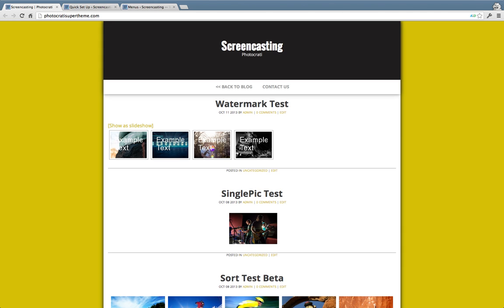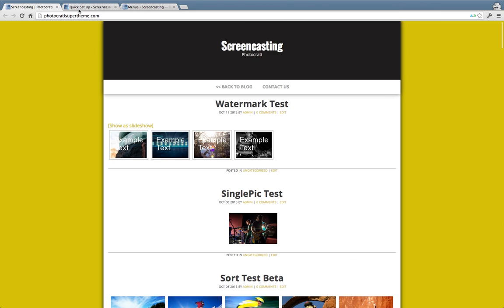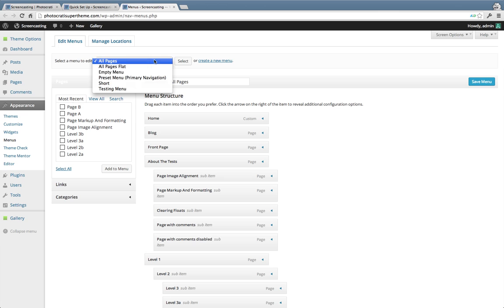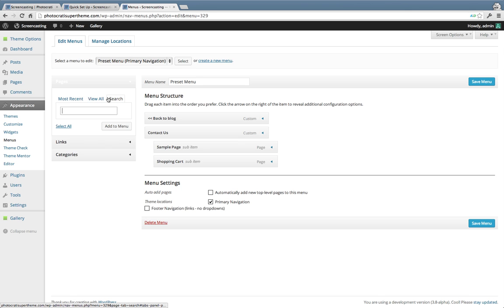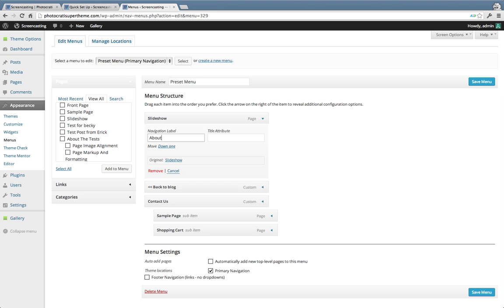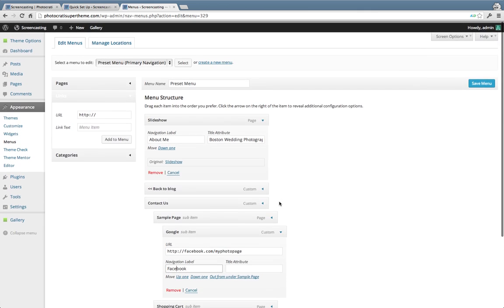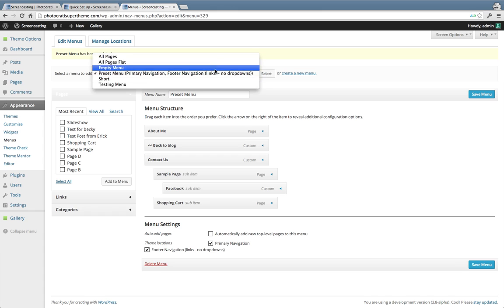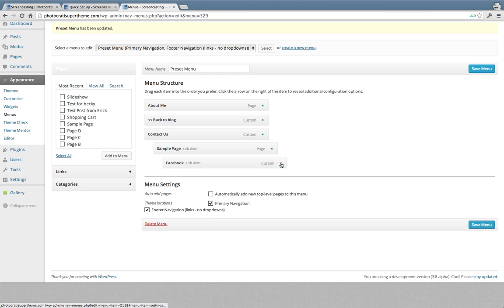Creating & Using Custom Menus in WordPress & Photocrati